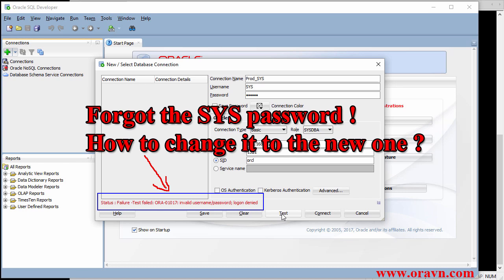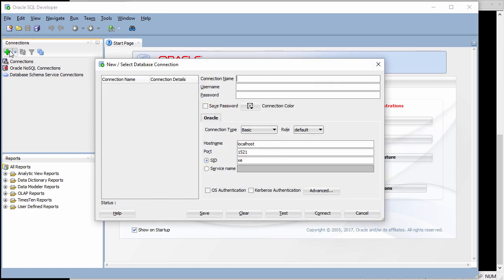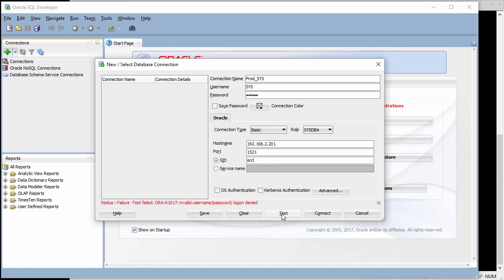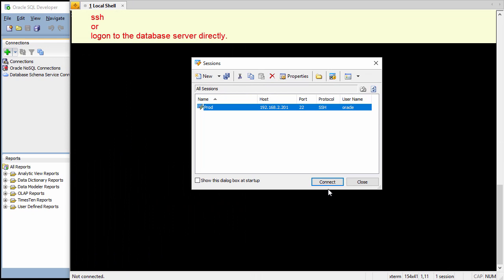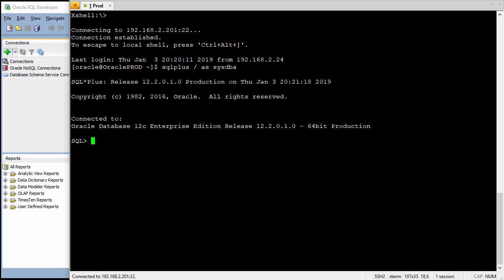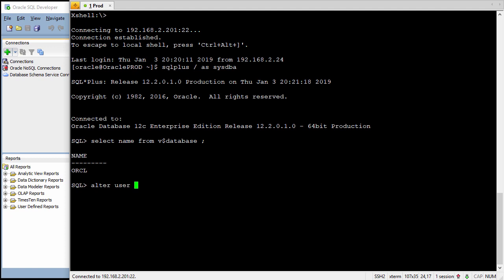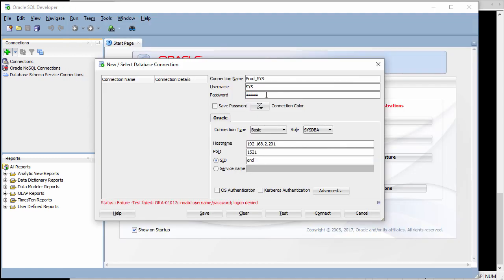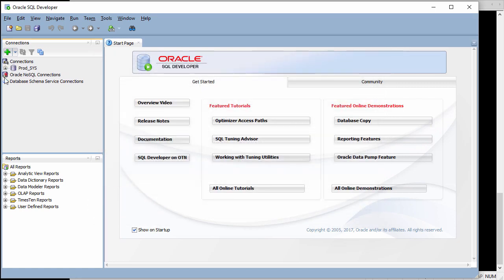[ORACLE] - How to reset forgot SYS password?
SYS user is the most powerful user in Oracle Database.

If you forgot the password, don't worry,  we are able to reset it by directly logon to the Database Server !!